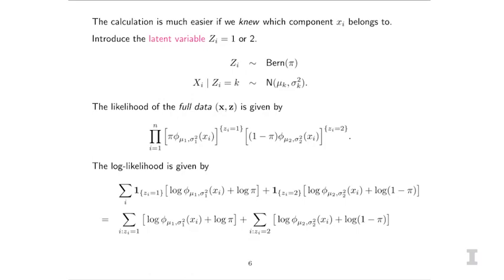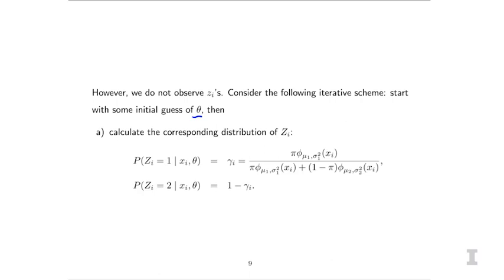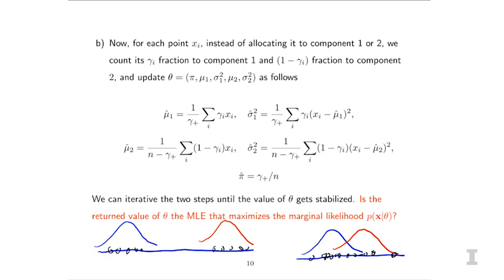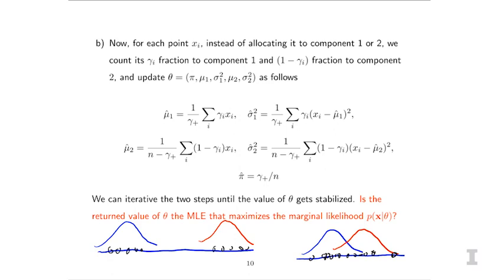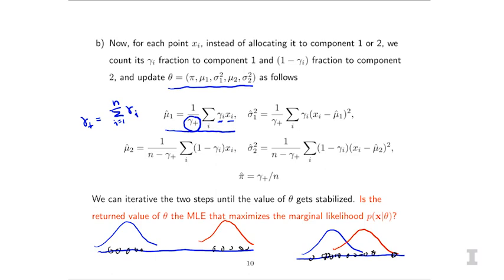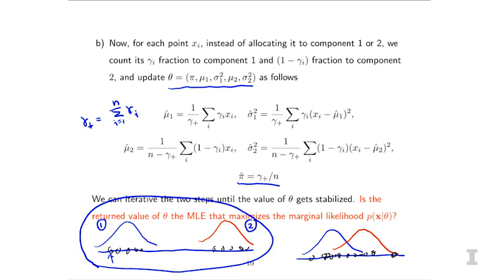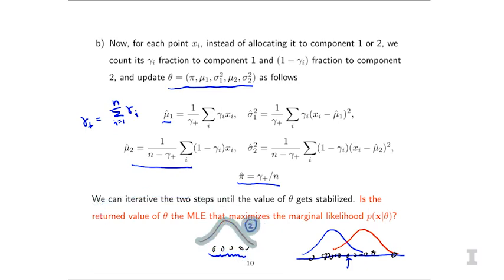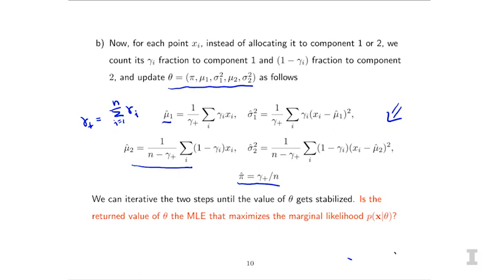2018 1 STAT542 8 5 An Iterative Algorithm h264 540